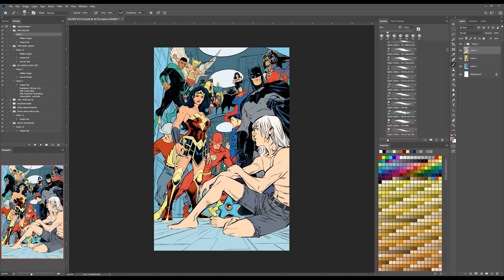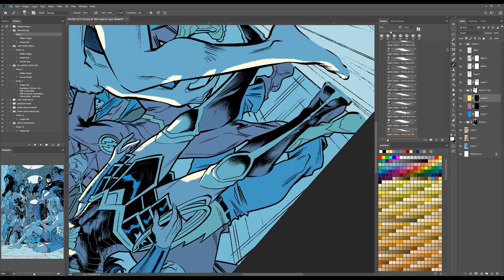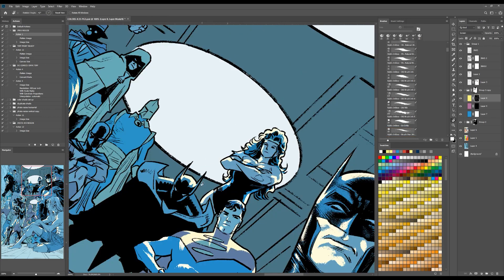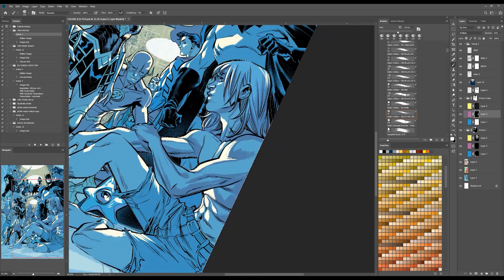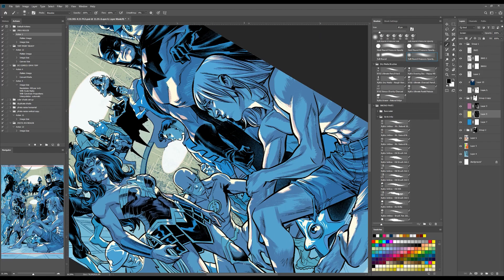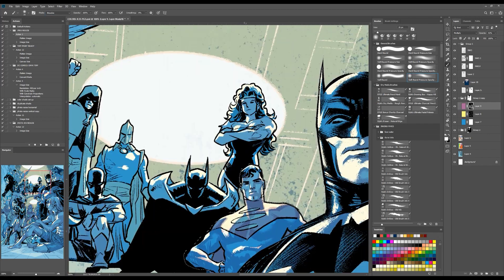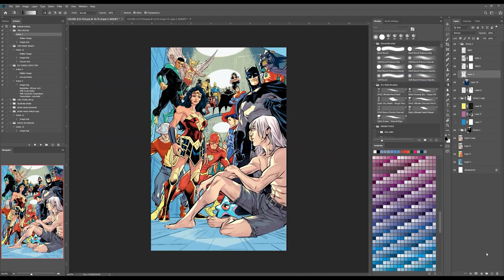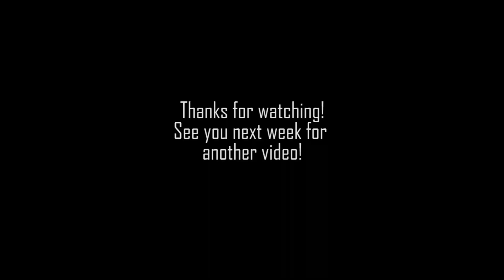DIGITAL COLORING COMIC ART in PHOTOSHOP- JUSTICE LEAGUE ART PROCESS- PART 3 of 3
Hey gang here's the final entry to this 3 parter. I added voice over in this entry, hopefully it will give you a greater insight in my process.